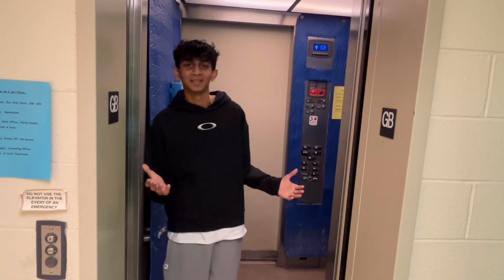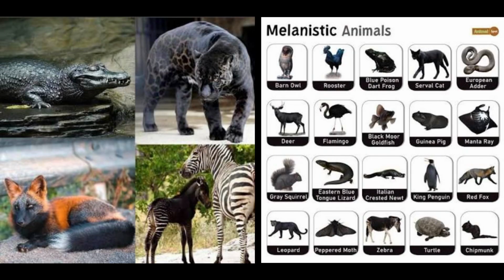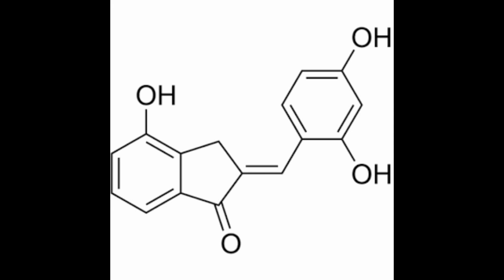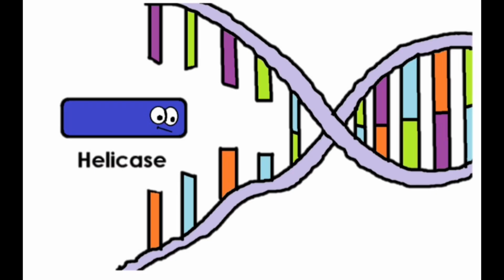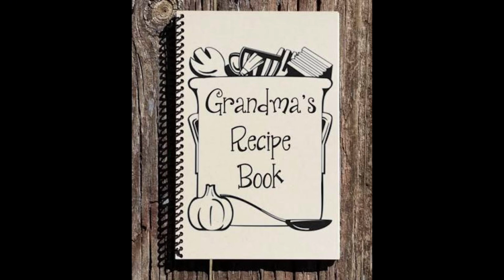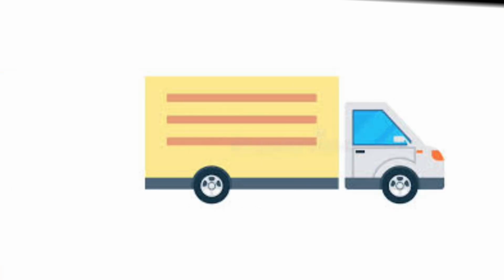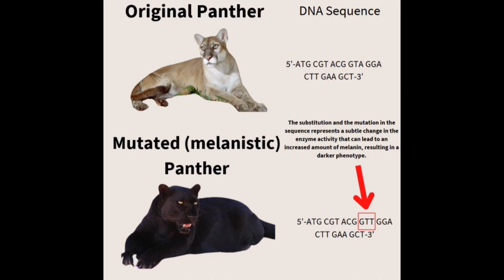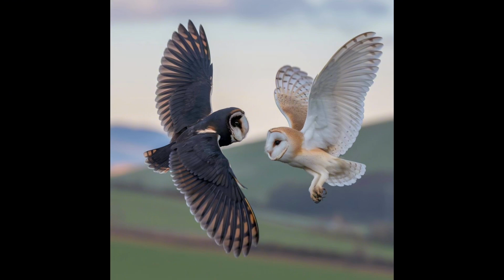Anish and Shriyan Mutation Project on Melanism